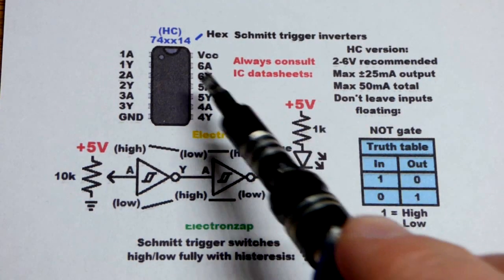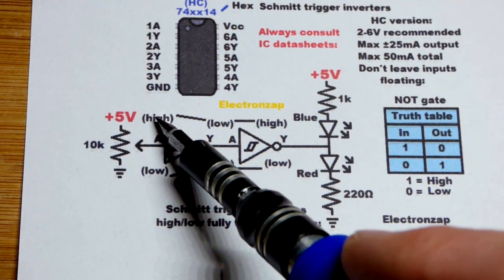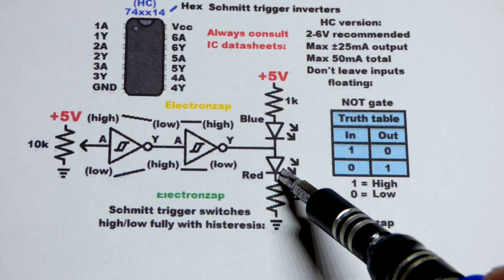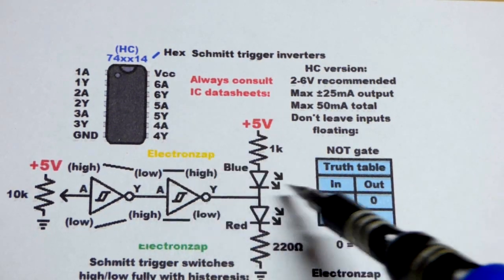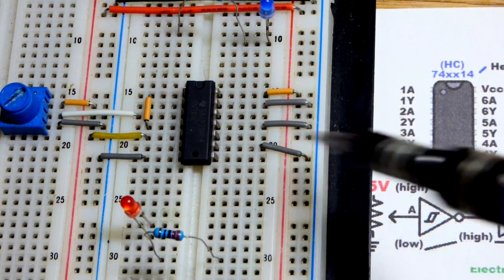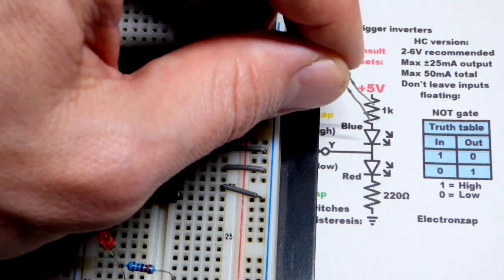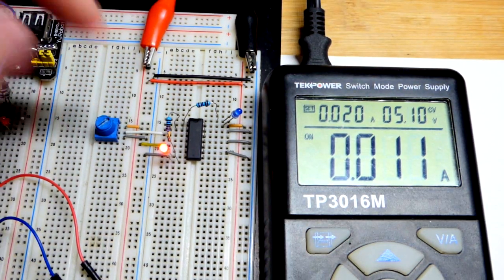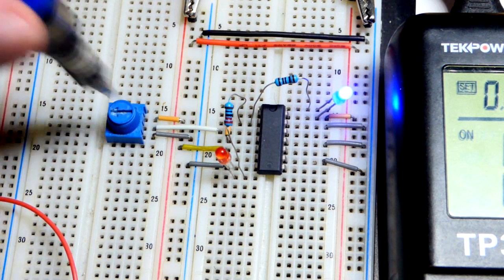Combining two 7414 74HC14 NOT gate inverters to make a digital high low buffer with electronics LEDs